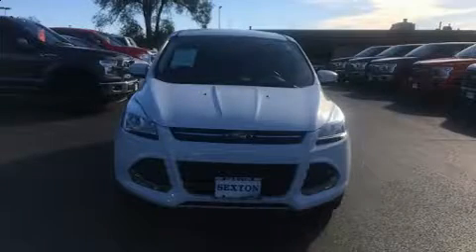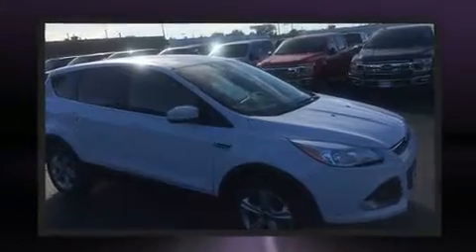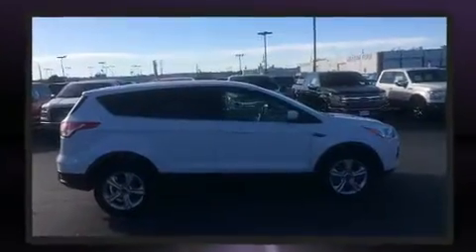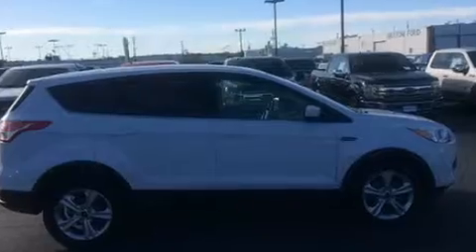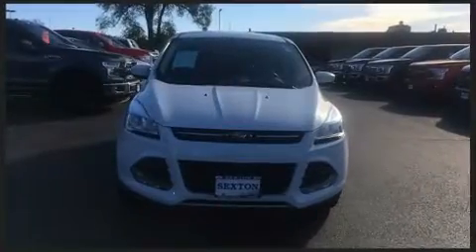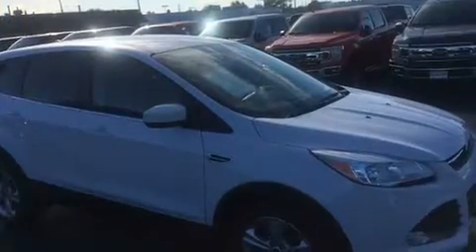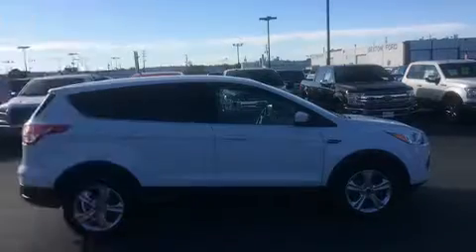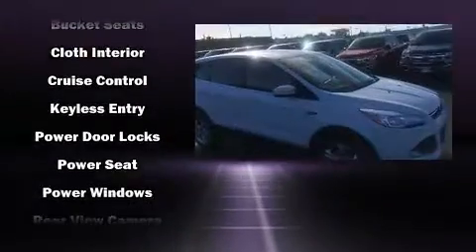2015 Ford Escape SE in Moline, IL 61265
Sexton Ford
3802 16th Street

Step into the 2015 Ford Escape. It features an automatic transmission, 4-wheel drive, and a 2 liter 4 cylinder engine. Turbocharger technology provides forced air induction, enhancing performance while preserving fuel economy. A wealth of standard features means that you no longer have to sacrifice. Such as remote keyless entry, a tachometer, adjustable headrests in all seating positions, an outside temperature display, fully automatic headlights, cruise control, an overhead console, and 1-touch window functionality. In the event of a rollover collision, side curtain airbags provide additional protection for outboard seated passengers. Our aim is to provide our customers with the best prices and service at all times. Stop by our dealership or give us a call for more information.